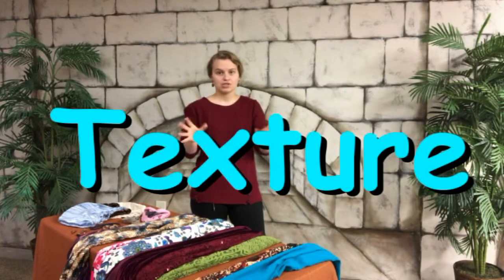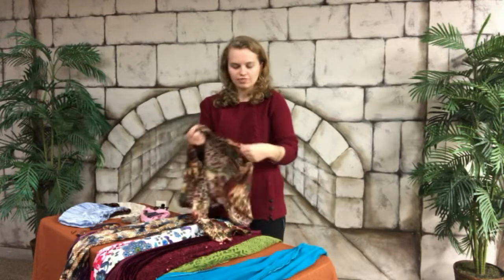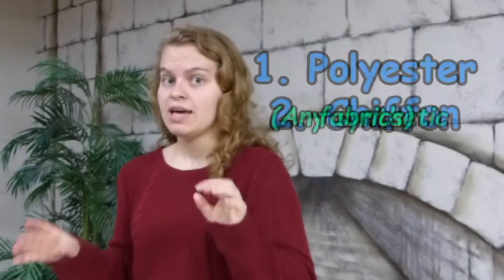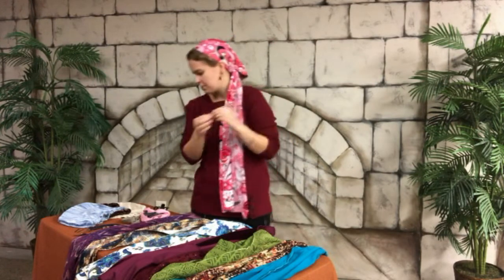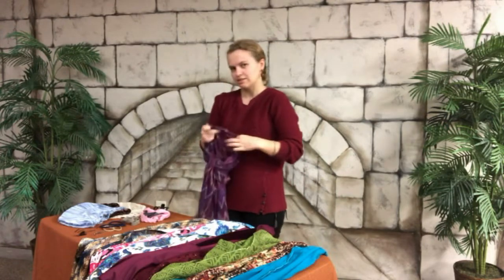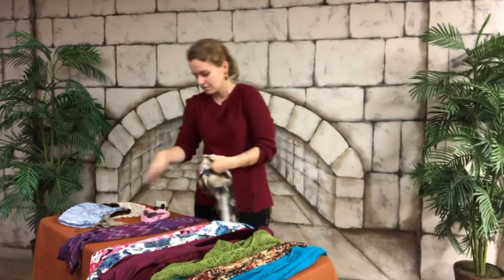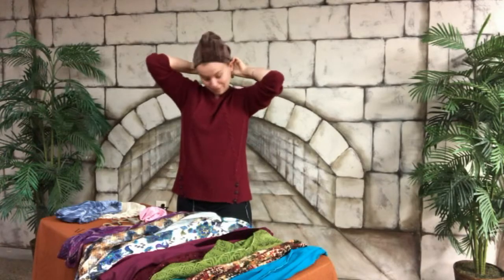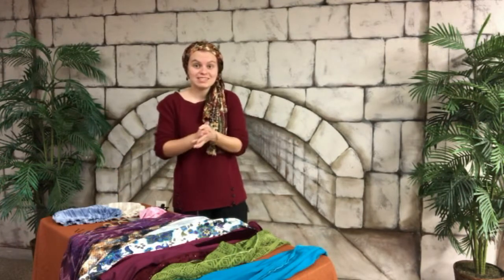How to Keep Your Headscarf on Your Head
This is a video featuring great ways to prevent your headscarf from slipping off your head!  Some of the topics discussed in this tutorial include types of texture you need to know about headscarves (and why that's important), various bobby pin/snap techniques, scarf types, hair types, a wide range of tools and supplies to keep your headscarf on your head...and much more!

If you would like to skip ahead to a particular section, simply click on any of the chapter titles below!

Introduction. 0:00
TEXTURE! 1:52
Scarf Types 3:29
Tools & Techniques. 8:08
1. Double Bobby Pin Cross. 8:09
   2. Snap Clips... 9:40
   3. Heavy-Duty Decorative Bobby Pins... 10:03
   4. Simple Headband Technique... 10:37
   5. Advanced Headband Technique... 12:34
   6.  Textured Fabric Underneath
   7.  Velvet Caps... 16:53
Closing Thoughts & Credits... 20:25

HOST: Jordan
Jordan began sewing in 2006 and has loved it ever since! She loves creating historical costumes and many different types of items for our online shop, and she is always open to learning new techniques and working with clients on custom projects.

If you would like to purchase any of the items seen in this video, make sure to visit our Etsy shop If you cannot find the particular item you would like to purchase in our shop (or would like us to create a custom scarf or velvet cap for you) simply contact us either through Etsy Messages, or...

VIDEO PRODUCED BY: NarroWay Entertainment Film Production
FOR MORE INFORMATION ABOUT NarroWay Entertainment Film Production, please visit this link and sign up for our filmmaking blog!